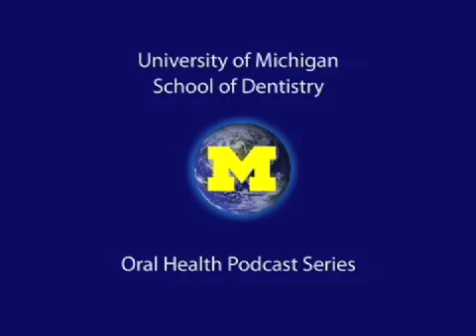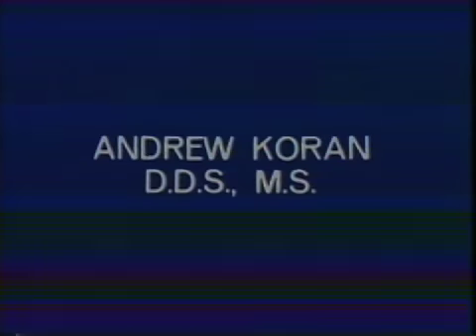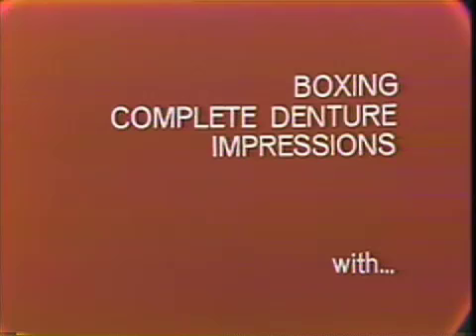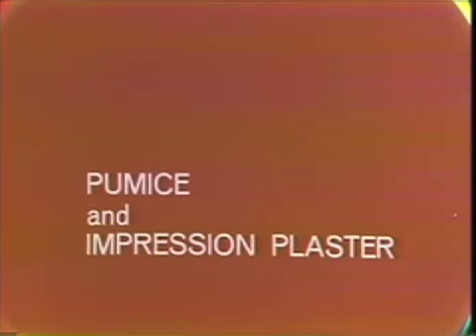Boxing Complete Dentures - Pumice and Plaster Impression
Boxing complete dentures with pumice and impression plaster.  Orig. air date: JAN 25 73